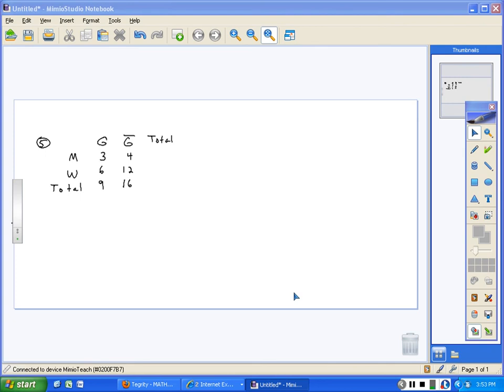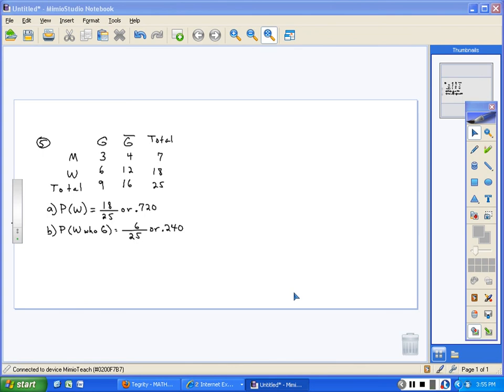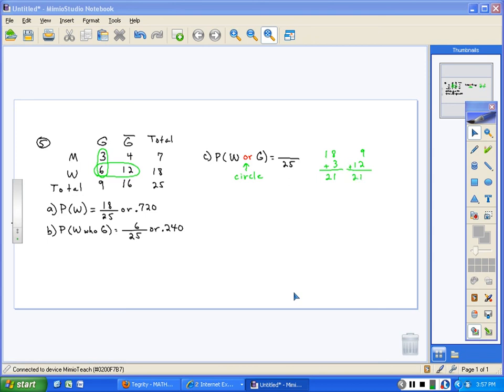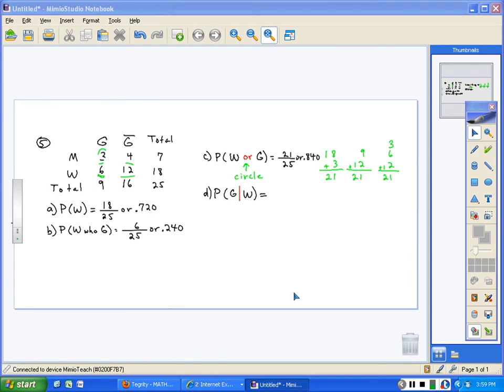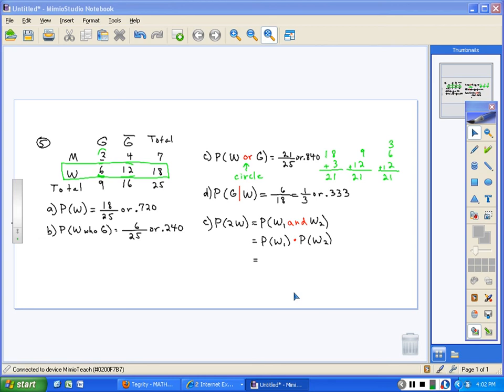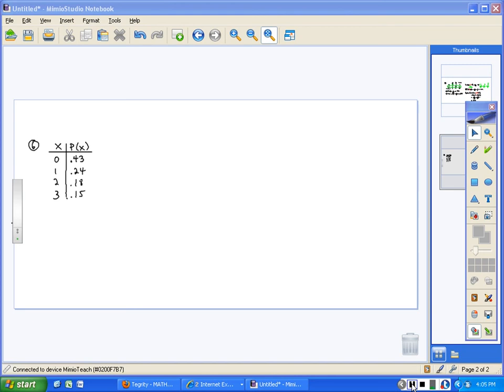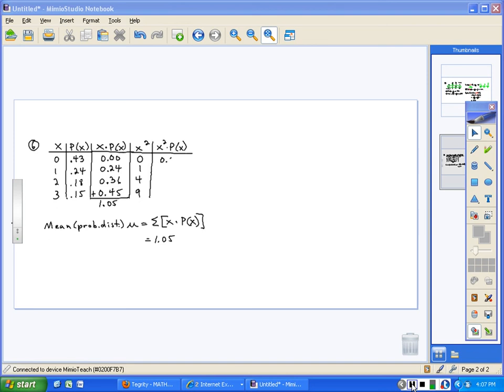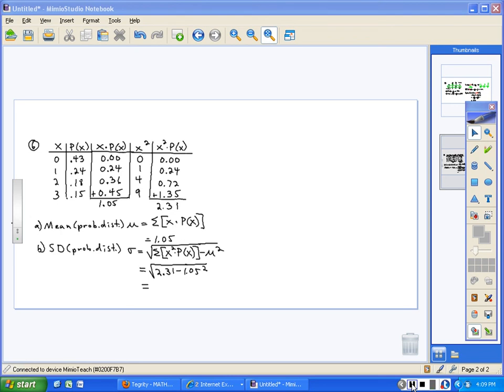Midterm Review # 5 & 6